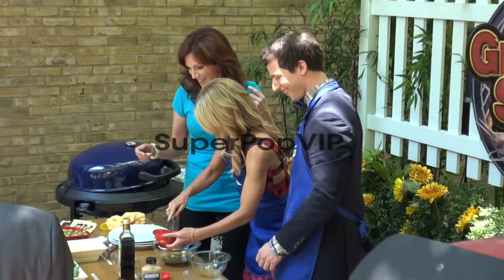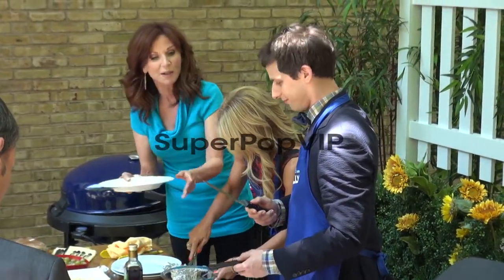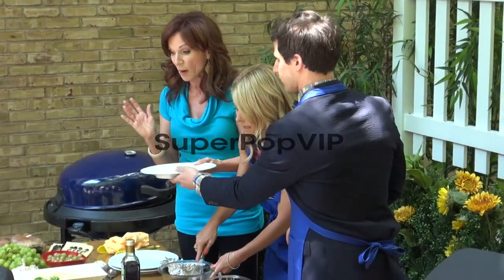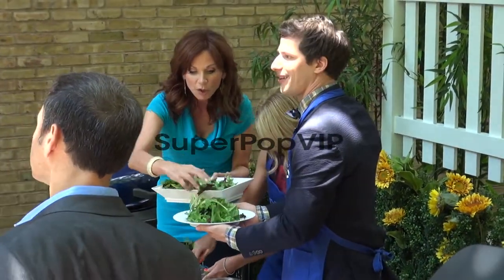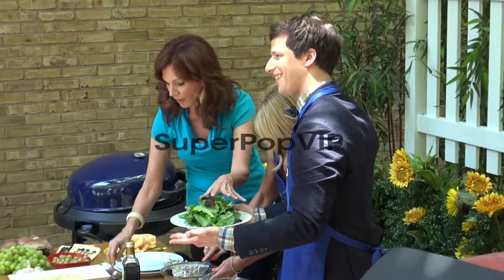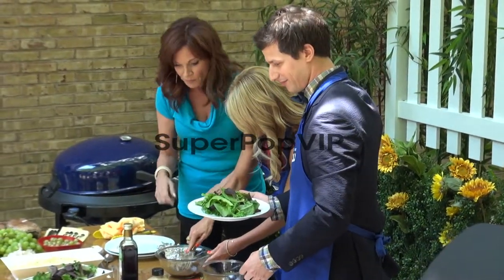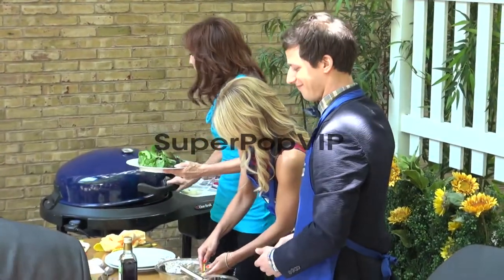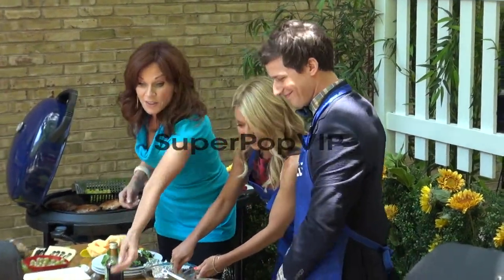Marilu Henner, Kelly Ripa, and Andy Samberg at the 'LIVE!...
Marilu Henner, Kelly Ripa, and Andy Samberg at the 'LIVE! with Kelly' show studio Marilu Henner, Kelly Ripa, and Andy Samberg at the on June 07, 2012 in New York, New York

Video Credit: Getty Images